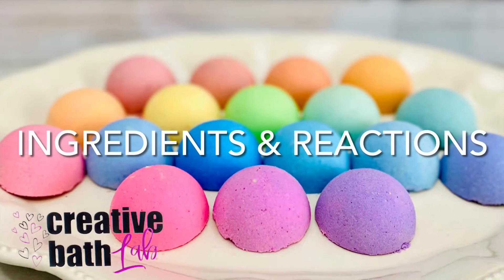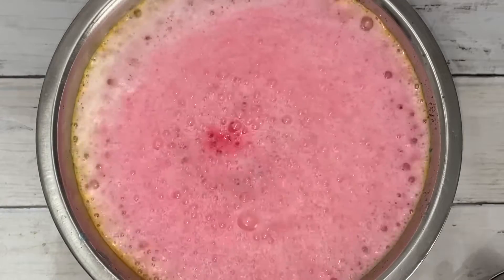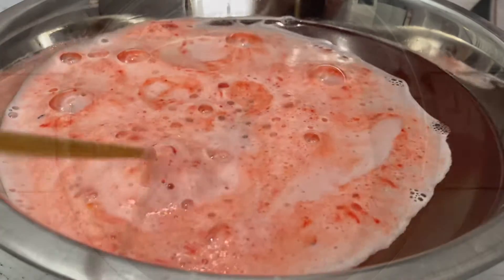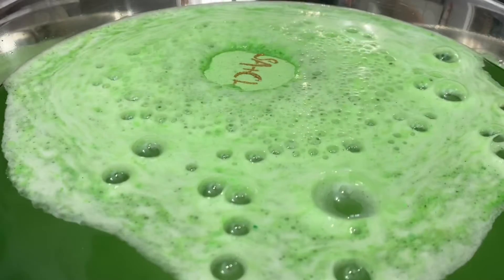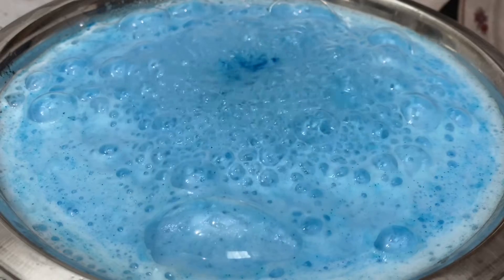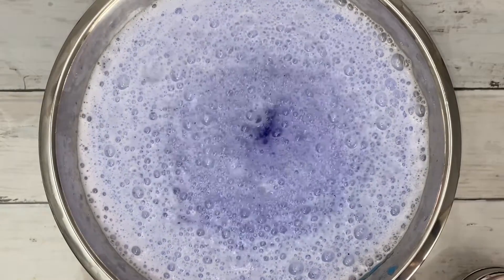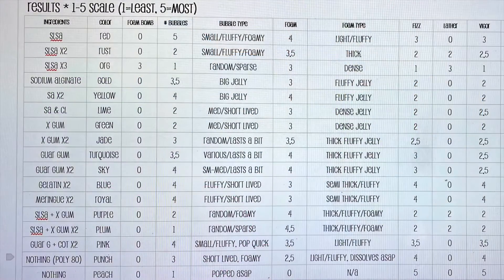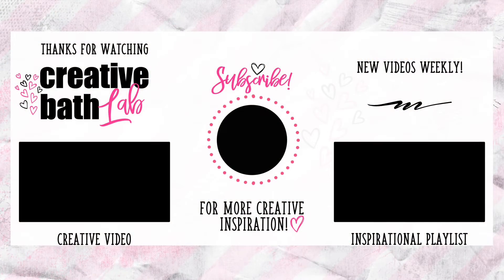Make Bath Bombs like Lush: Ultimate Guide to Ingredients and Reactions!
Make Bath Bombs Like LUSH! Ingredients & Reactions Explained! Learn the secret to making creative bath bombs just like LUSH!!! Lush uses 2 different recipes for most of their bombs; a slow foaming recipe for the exterior & a vigorous recipe for the interior. Ingredients & reactions are explained in order to achieve specific results/reactions! Each ingredient in this tutorial yields a completely different reaction in water! Last tutorial I mainly tested wet ingredients, but, I test dry ingredients in this one. I made a double batch of this BATH BOMB RECIPE: 1 C baking soda (246 grams/about 8 ¾ ounces), 1/2 C citric acid (106 grams/about 3 ¾ ounces), 1/4 C corn starch (31 grams/about 1 1/8 ounces), + 2 tsp. fragrance oil (8 grams) & 1 tsp. polysorbate 80 (4 grams). FOR EACH BOMB: I measured 3 oz. of [prepared] mix & added ½ tsp. of color powder & the specific ingredient being tested [each ingredient is named in tutorial]. All bombs are mixed with (above mentioned "bath bomb") recipe, except the “nothing” bomb. This bomb has 3 oz. of dry mix, + 2 ml. fragrance oil & 1 ml. witch hazel (instead of polysorbate 80). NOTE: The more of 1 ingredient that you use may enhance the specific reaction that you're going for, but it may also accidentally stunt the bomb all together, making it a “dud”. Which does nothing except SLOWLY foam for a long time; there's no fizz, bubbles, fluffy foam, or fun. If you want to learn how to make awesome bath bombs watch (this video), but also watch these videos LOADS of helpful information in all 3 of these videos!!! You're on your way to making the best bath bombs ever!

Your support allows me to keep making free tutorials at no extra cost to you (prices are the same as website)!  I LOVE what I do & I LOVE showing you how to do it!

RECOMMENDED ITEMS:
Citric Acid
Corn Starch
Cream of Tartar
Calcium Lactate
Meringue Powder
Guar Gum Powder
Isopropyl Myristate
KNOX Unflavored Gelatin
Sodium Alginate
Xanthan Gum
Meringue Powder

Have a special creation you'd like to show off?

CHAPTERS:
0:00 – Intro
0:32 – Ingredients & Reactions
5:34 – Recap Clips
6:52 – Results & Variations
7:02 – Making Bomb